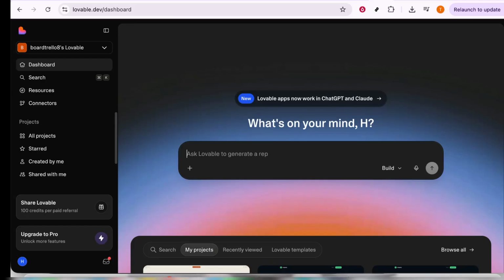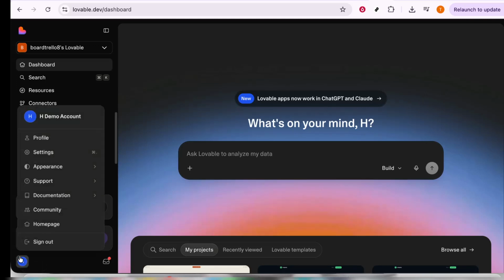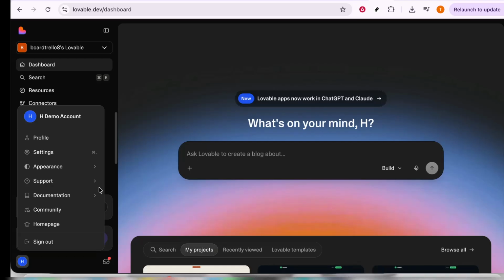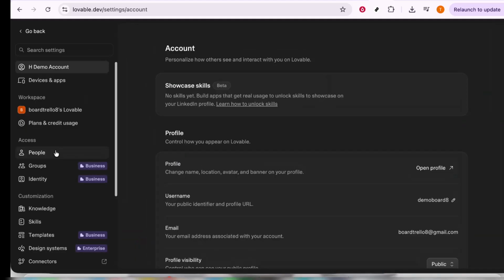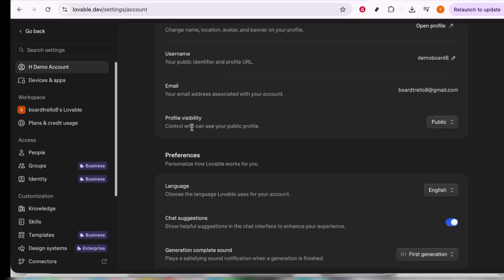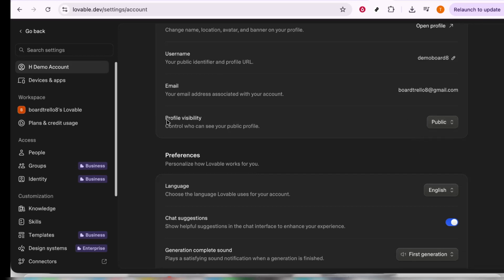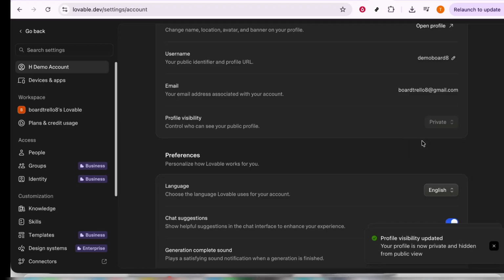How to Private Your Lovable Profile | Full Guide 2026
In today’s video, I show you how to make your Lovable profile private so you can control who can view your profile and activity.